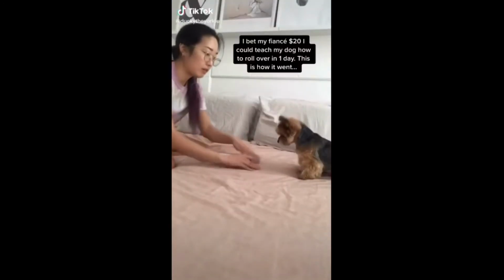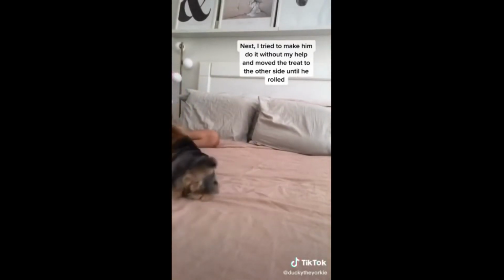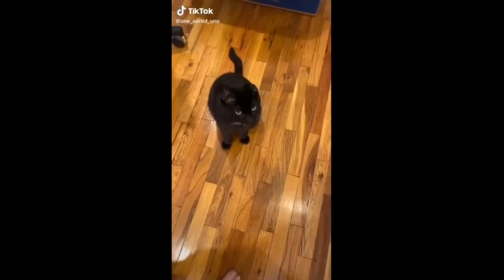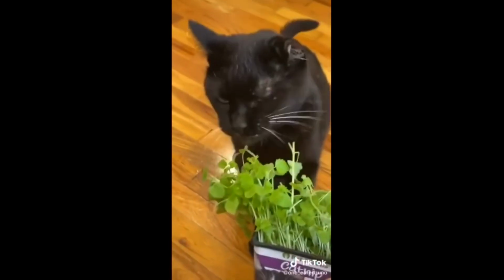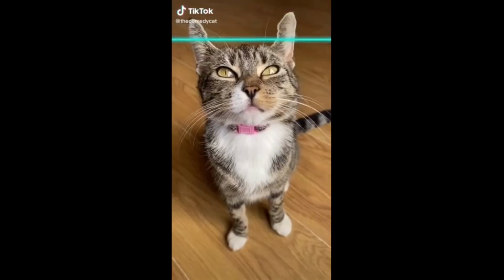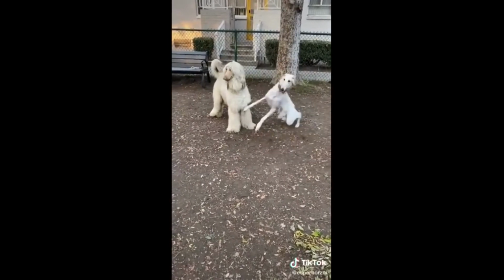Feel comfort with The Cutest pets in Tiktok ( 2020 )